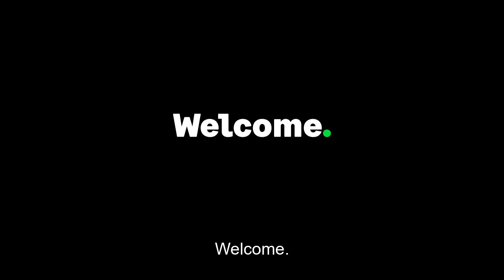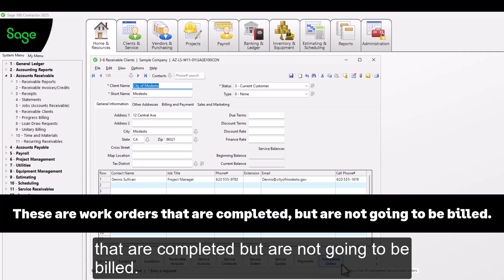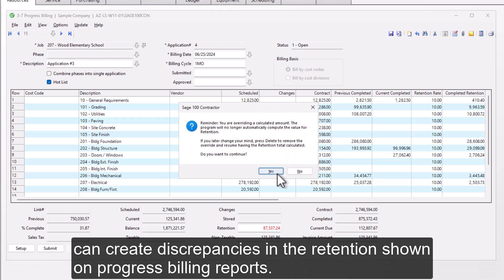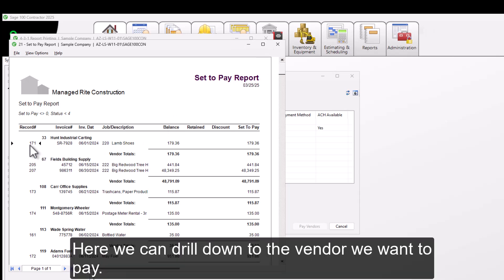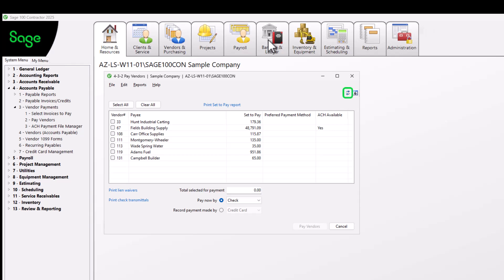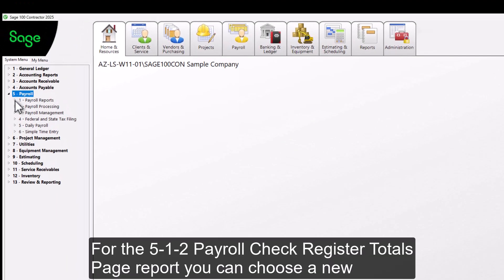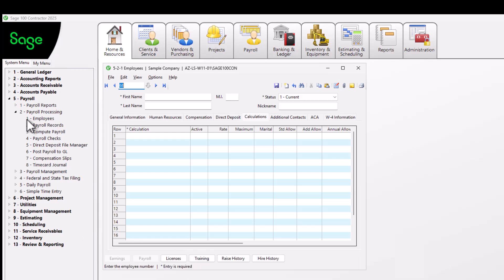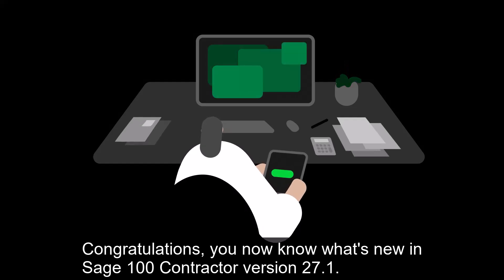Sage 100 Contractor - What's New in Release 27.1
This video will show you what's new in Sage 100 Contractor version 27.1.